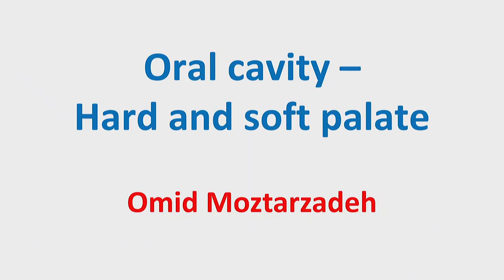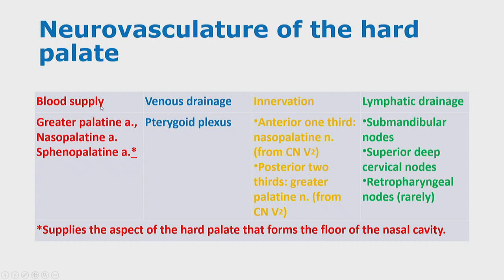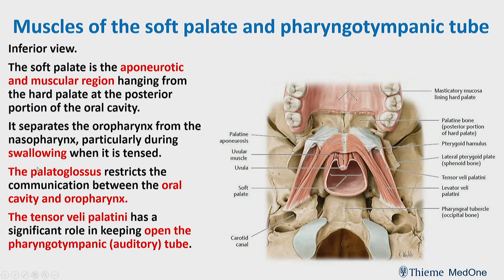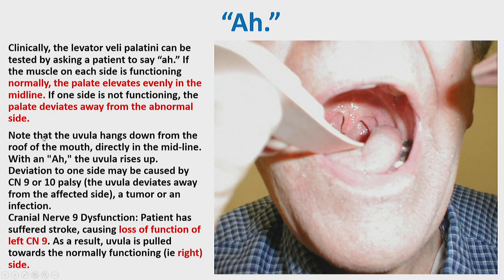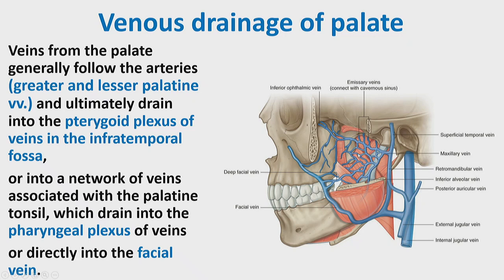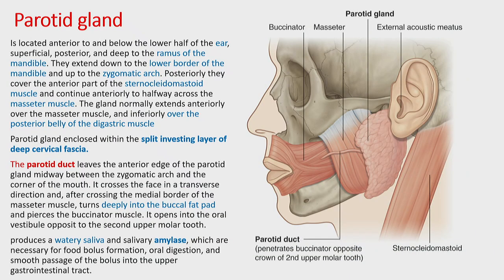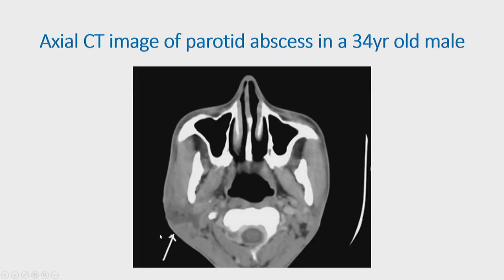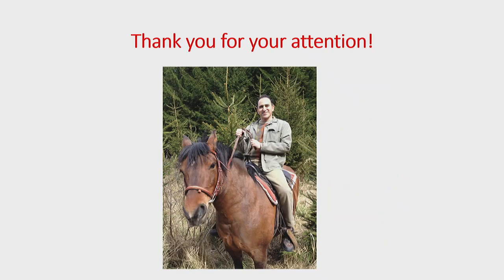Moztarzadeh_Oral cavity, hard and soft palate, salivary glands, oral cavity nerves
Oral cavity, hard and soft palate, salivary glands, oral cavity nerves (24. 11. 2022)